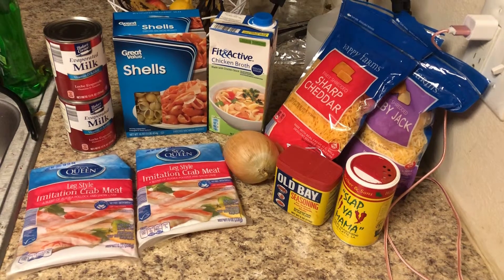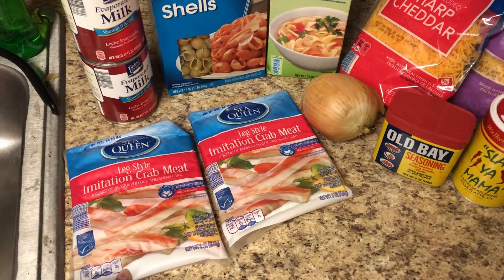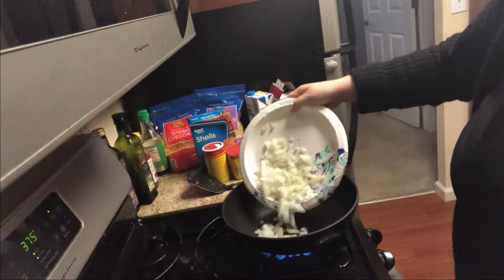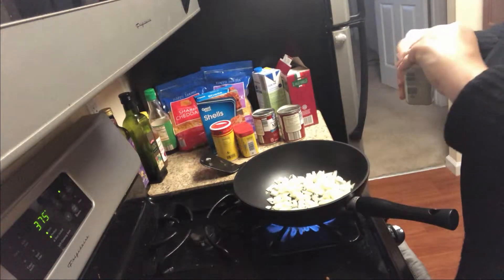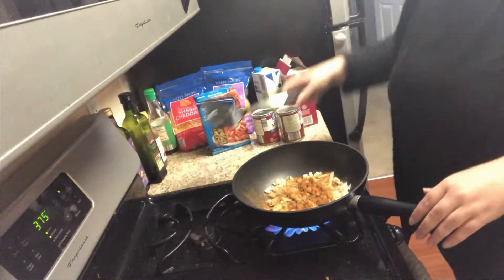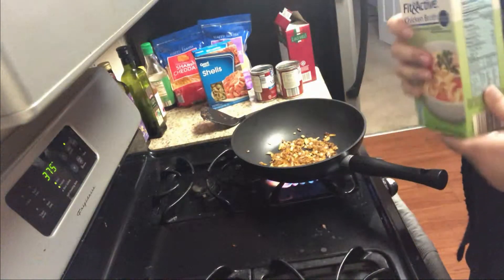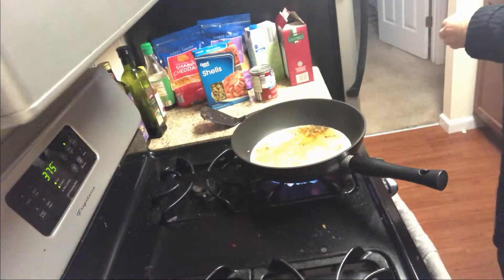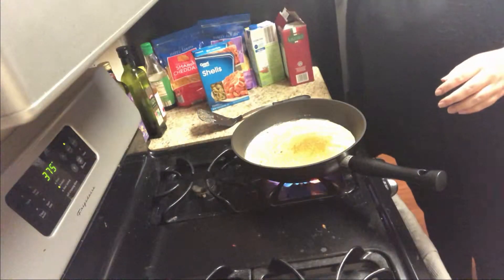Cajun Crab Mac n' Cheese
BALLIN ON A BUDGET OKURRRR! This awesome and super easy baked crab mac n' cheese will leave you speechless, it's the perfect treat meal that takes under 30 minutes to make!

Here's what you need:
Shell pasta
Imitation crab or real crab (whichever you can get a hold of)
Shredded cheese (2 or 3 different kinds)
Chicken broth
Evaporated milk
Onion

Season with:
Black pepper
Old bay
Cajun

Feel free to modify the recipe to your preference by adding ingredients that you like, let me know how it went in the comments!!! :)